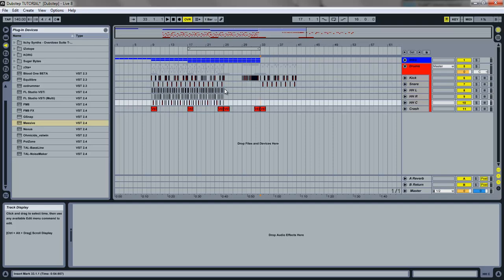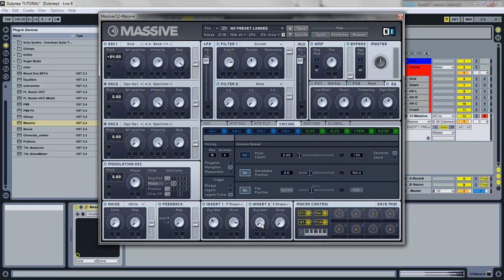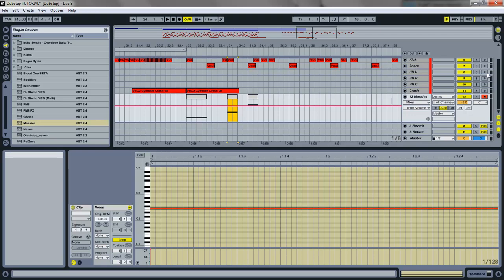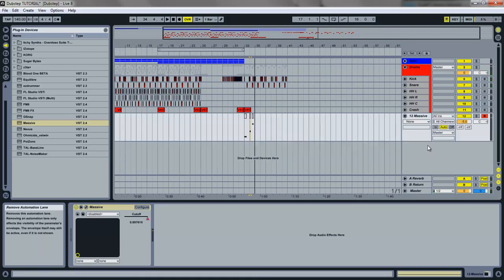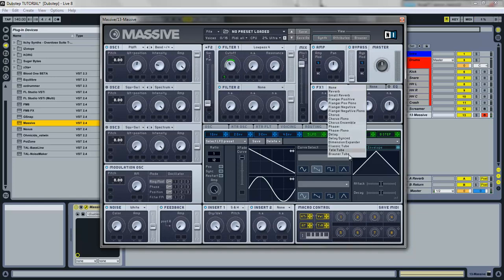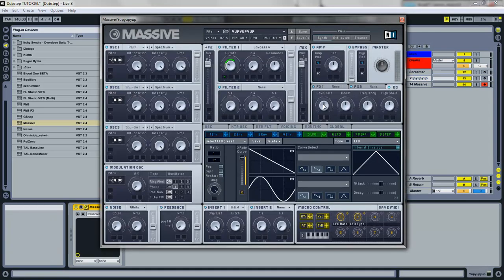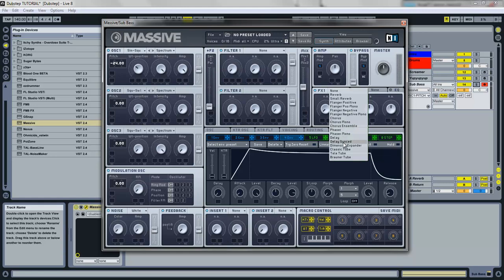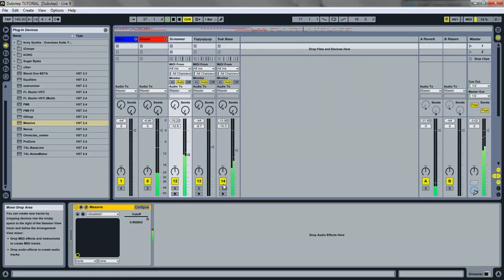Dubstep Tutorial (Intermediate): Part 5 - THE DROP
Part 5 of my tutorial on how to make a complete dubstep track using Ableton Live 8, NI Massive, CamelPhat3, and Izotope Ozone 5. :) Hope you all enjoy it.